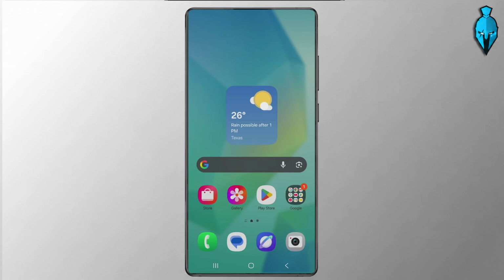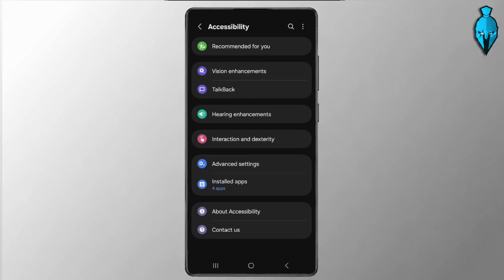How To Fix Android Volume - Full Guide